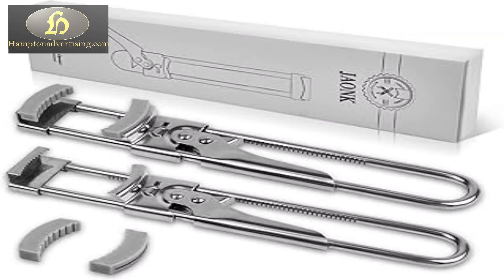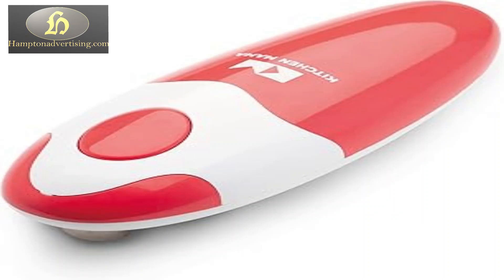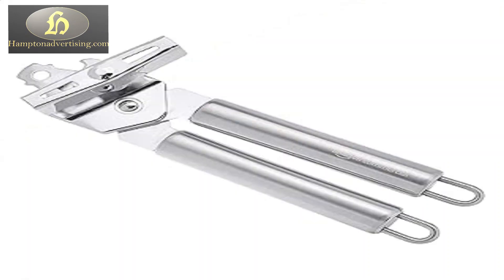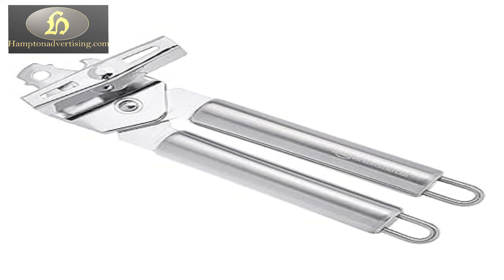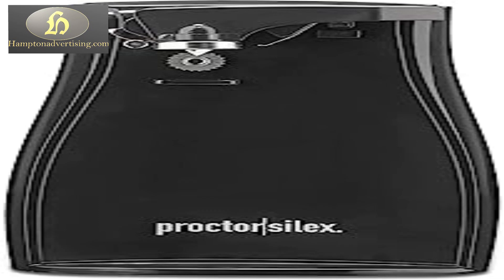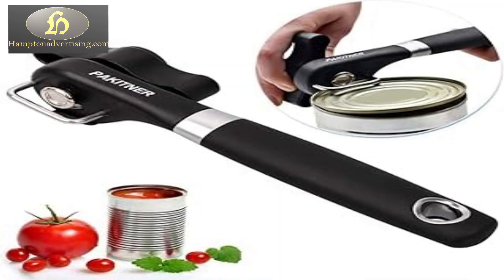Effortless Can Opening: Reliable Can Openers for Quick Access Easy Kitchen Accessory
Can Opening

Manual Can Openers

Electric Can Openers

Bullet Points:

EFFORTLESS CAN OPENING:

Sharp blades for quick and effortless lid removal.

RELIABLE KITCHEN ACCESSORY:
Sturdy grips and durable construction for long-term use.

SMOOTH OPERATION:

Ensures smooth and easy can opening without strain.

USER-FRIENDLY DESIGN:

Easy-to-use for convenient access to pantry essentials.

VERSATILE USAGE:

Ideal for opening various canned goods for effortless meal preparation.

ESSENTIAL KITCHEN TOOL:

Must-have accessory for every household kitchen.

QUICK ACCESS TO PANTRY GOODS:
Provides quick and efficient access to canned foods.